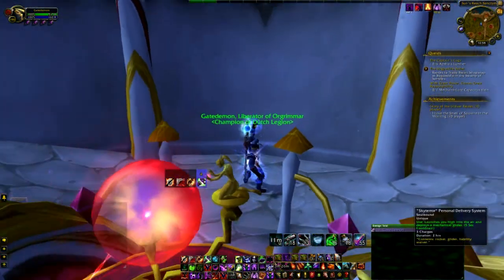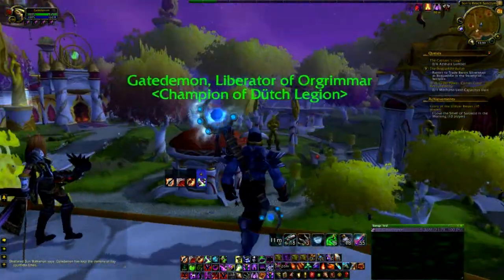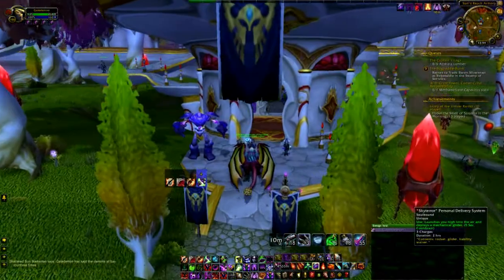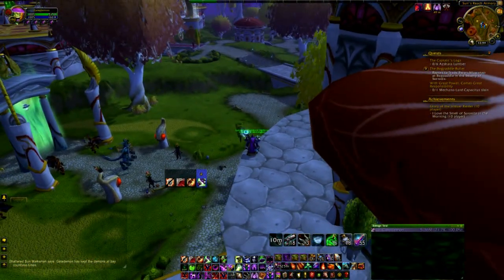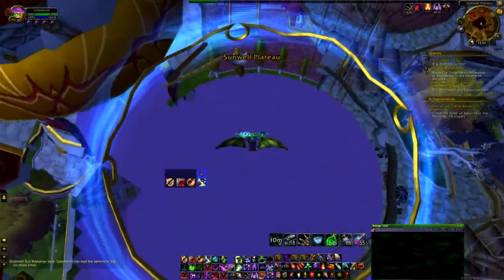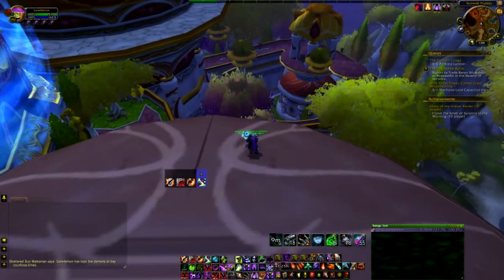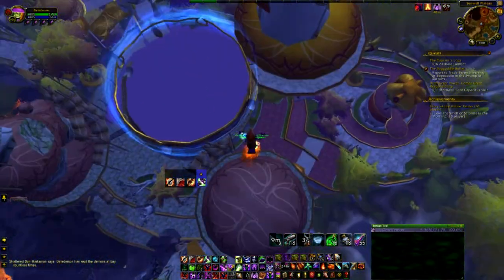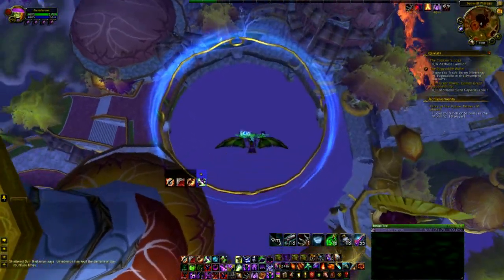Bored in WoW? Try this: flying where u cant fly (Isle of Quel'Danas)